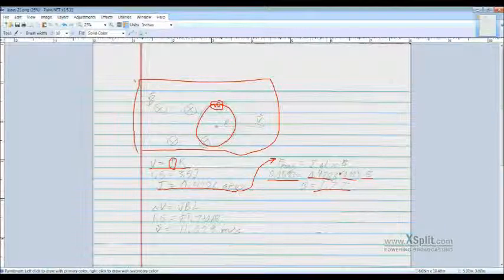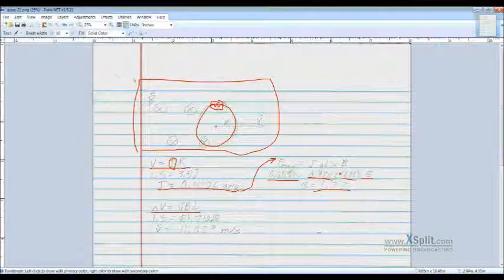Magnetic Force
Here's the setup for the problem:
A light bulb with a resistance of 3.5 ohms is attached to a loop of wire (of assumed negligible resistance) with a radius of 8 cm. The loop is moved the length of its radius through a uniform magnetic field. The magnetic force on the loop is 0.0583 N. In order to simulate, a 1.5 volt battery being connected to loop of wire, how fast would the loop have to move through the field? What is the current in the wire? Direction? What is the magnitude of the uniform magnetic field?